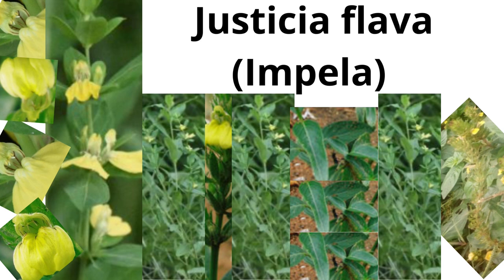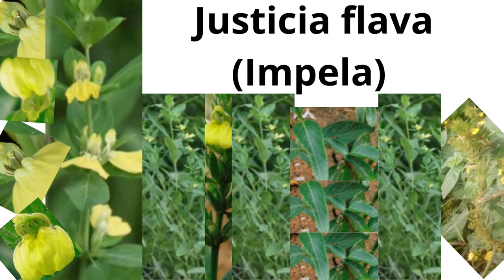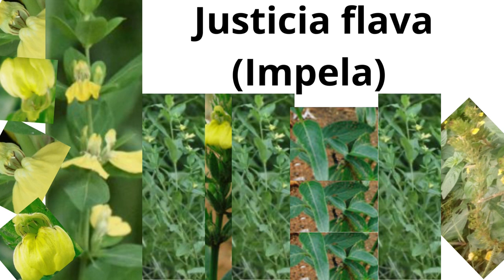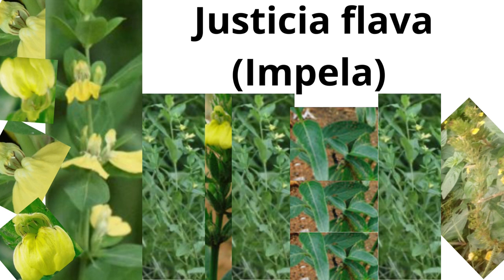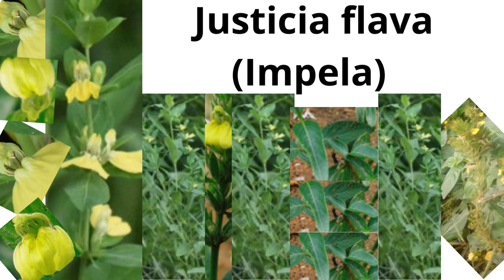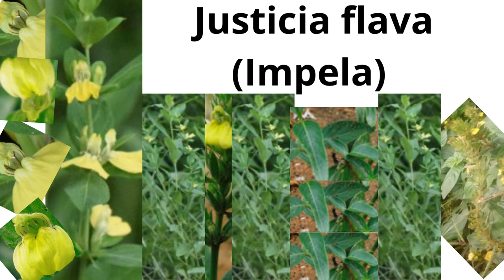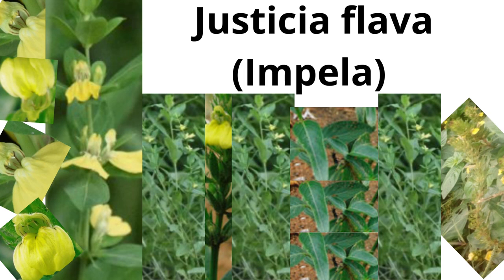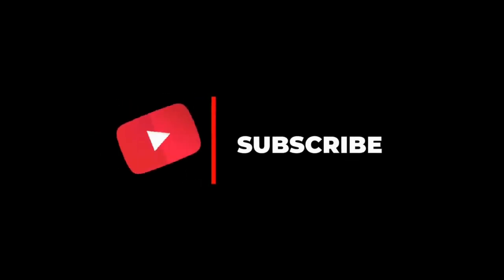Justicia flava (Impela)